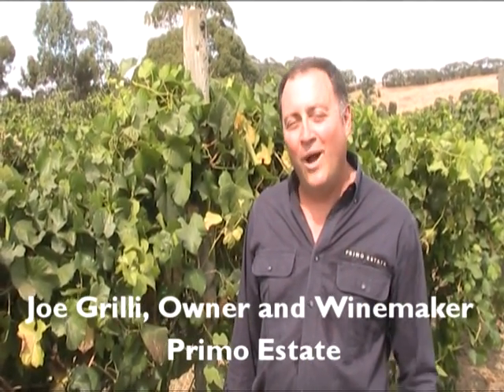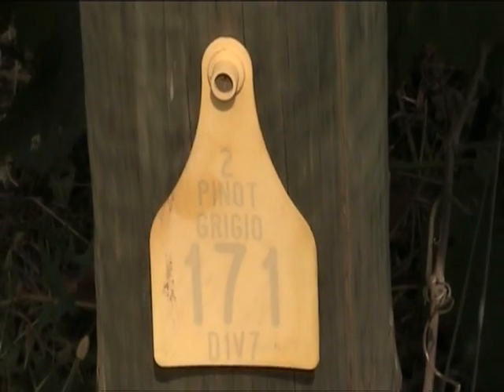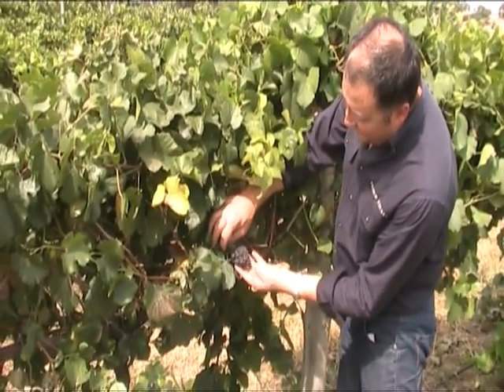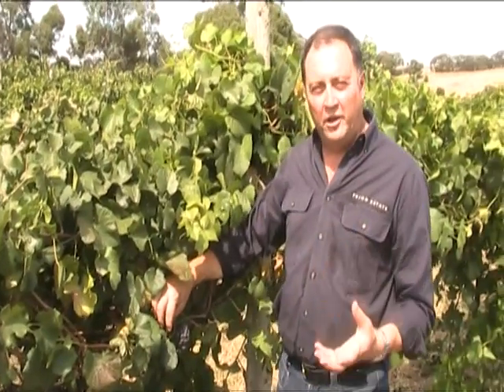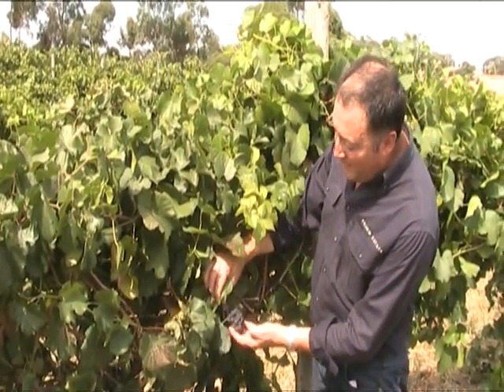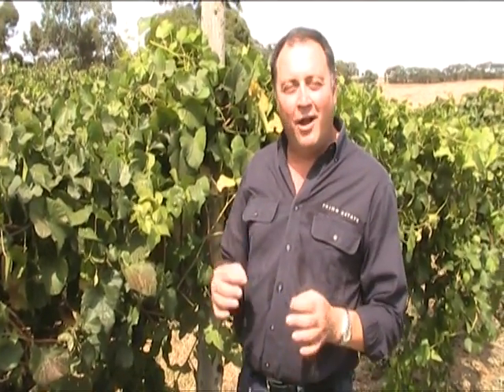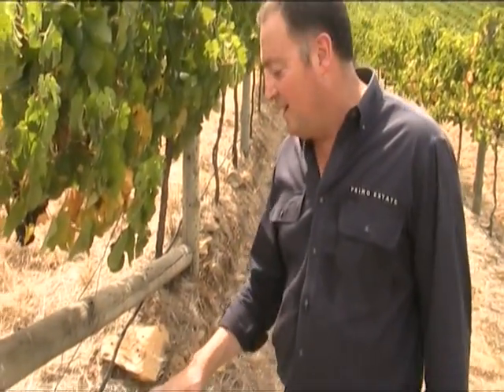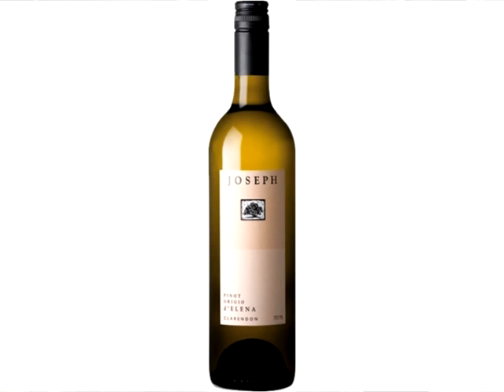JOSEPH d'Elena Pinot Grigio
Winemaker Joe Grilli guides you through the vineyard of  his dry grown Pinot Grigio in South Australia's McLaren Vale.